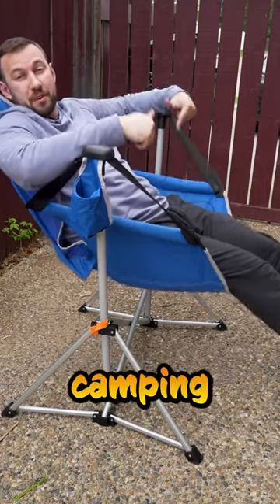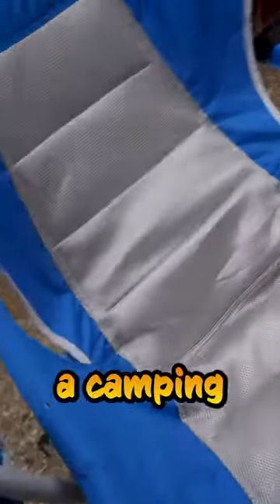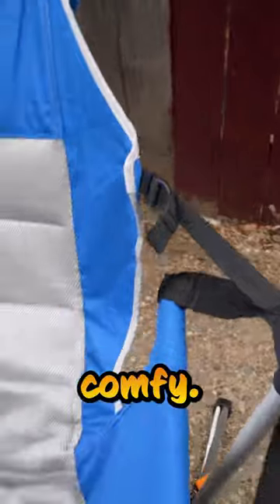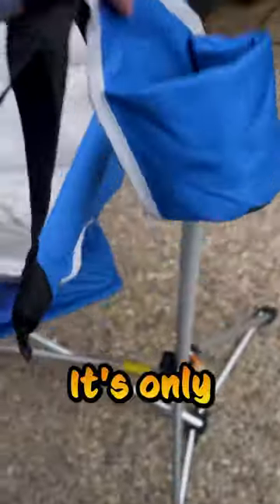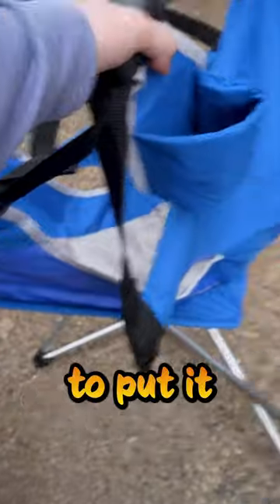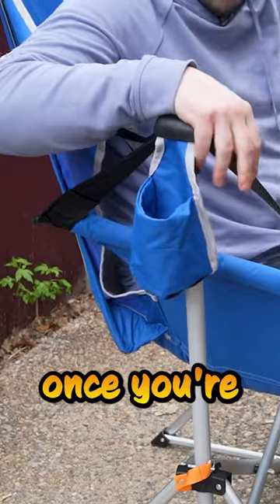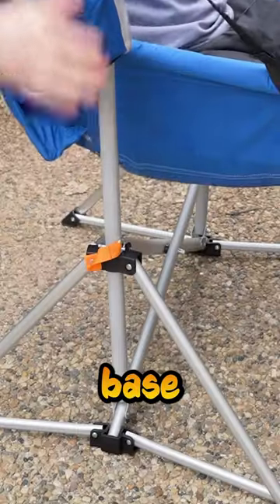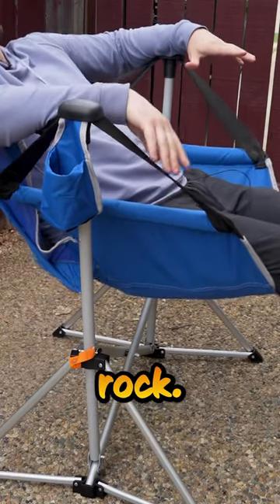Outdoor hammock camping chair you need for outdoor gatherings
This simple outdoor camping rocking chair is everything you have been looking for. This two piece chairs allows you to lay back and enjoy the sun and breeze while it rocks front and back. It holds up to 300LBS and can also fit one can size drink in the side holster.